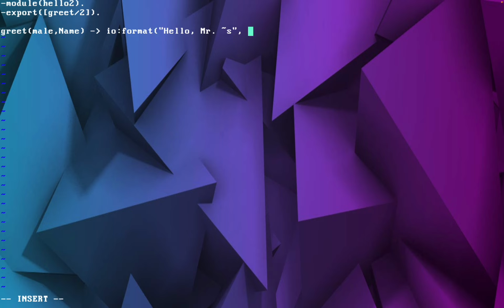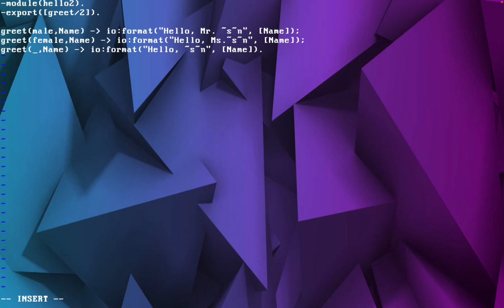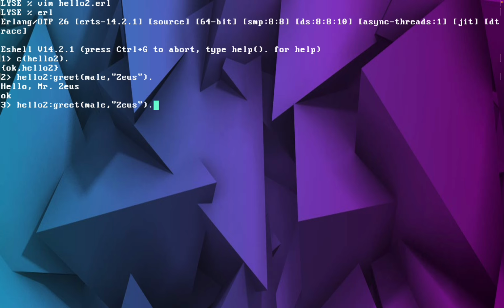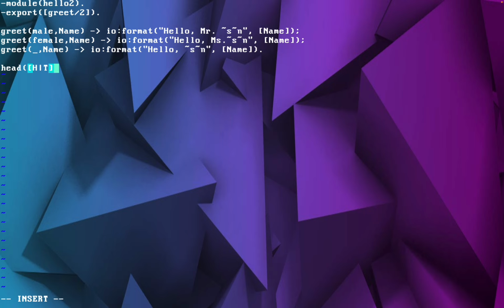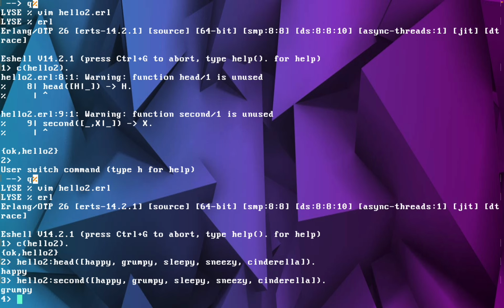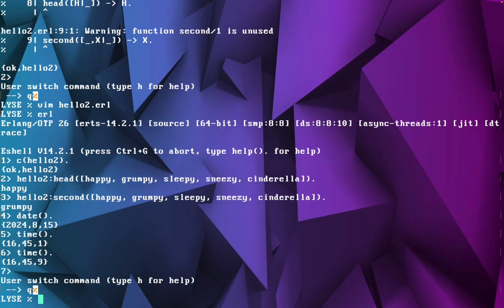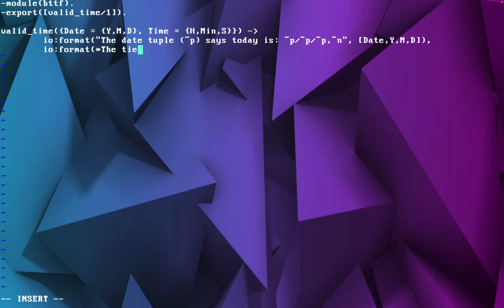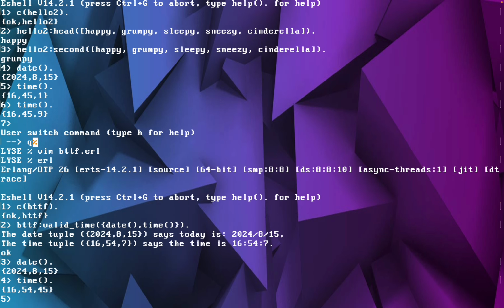Erlang - Pattern Matching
How Erlang works under the hood, the functions match patterns with input data to make sure integrity is maintained.